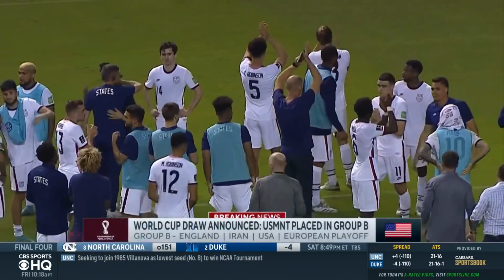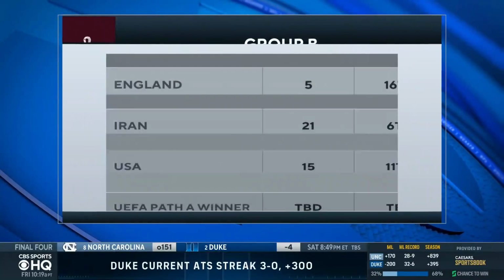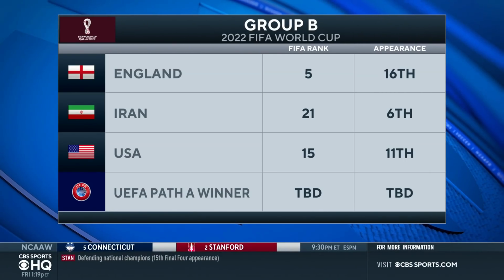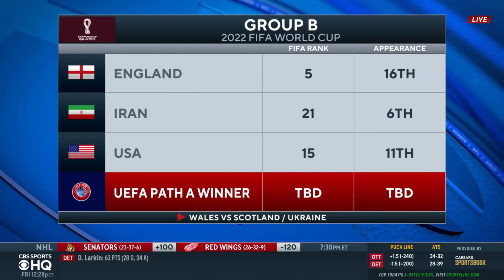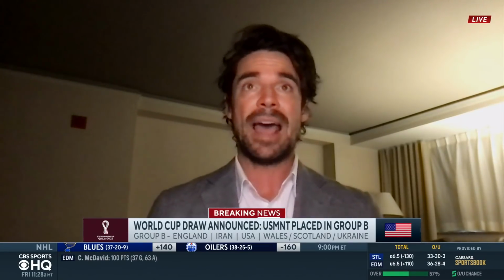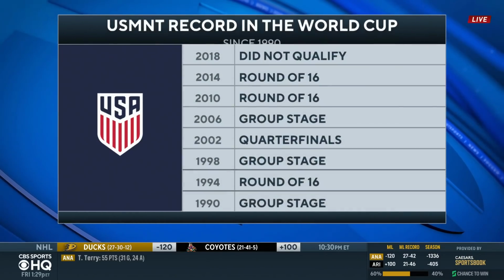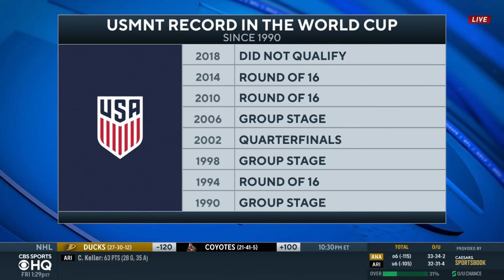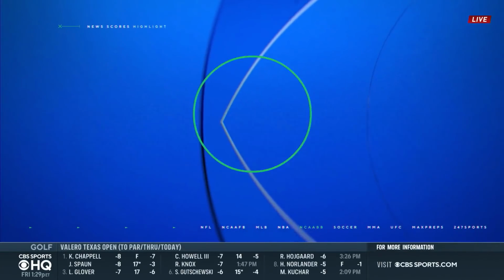World Cup Draw Announced: USMNT Placed in Group B | CBS Sports HQ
Heath Pierce and Jimmy Conrad join CBS Sports HQ to discuss the USMNT being placed in Group B of the World Cup draw.